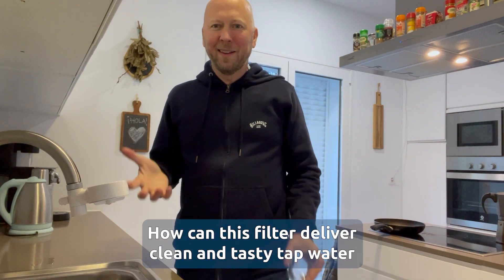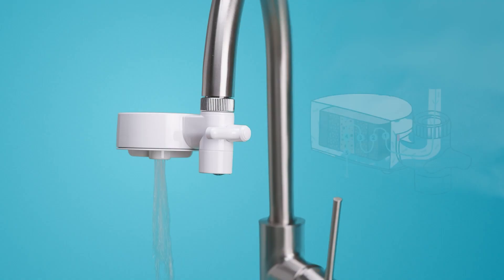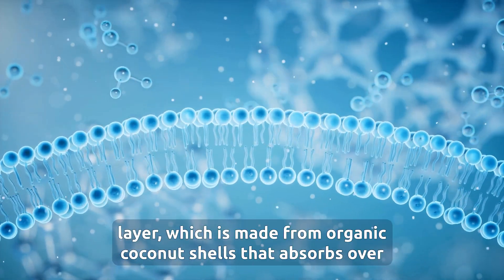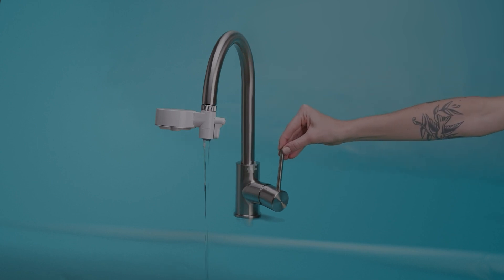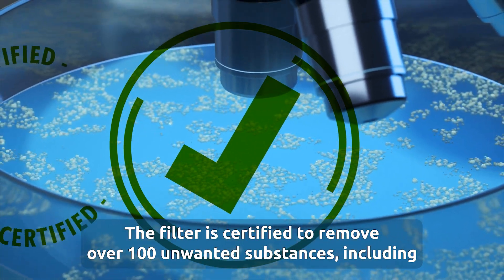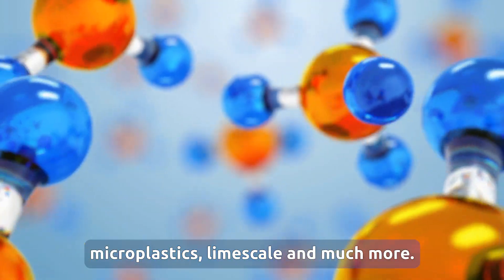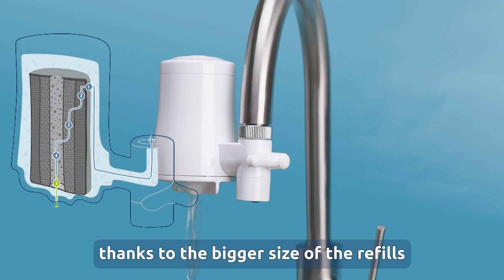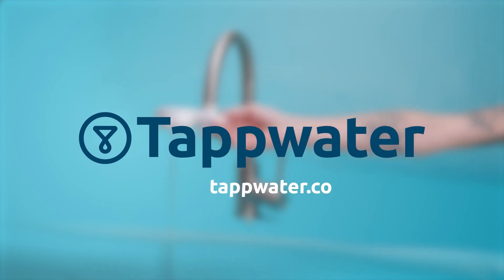TAPP Water 5-Stage Filtration Technology for EcoPro and EcoPro Compact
How can this compact filter by TAPP Water deliver great tasting clean tap water and filter more than 100 unwanted substances? In this video I will give a short overview of how the technology works.

TAPP Water uses the most advance 5-stage microfiltration technology available today.

TAPP EcoPro includes three filtration methods with a total of 5 filtration layers :
1-2: Physical filtration - Mechanical with 2 layers including polypropylene wrapper and 1-2 micron compressed carbon block
3. Adsorption - Jacobi Aquasorb™ activated carbon made from organic coconut shells adsorbs over 70 unwanted substances including chlorine
4. Sequestering - TAPP Water proprietary limescale inhibitor technology
5. Metallic mesh - prevents the limescale inhibitor and larger activated carbon pieces from entering the filtered water

The filter is certified to remove over 100 unwanted substances including
* particles and microorganisms from the pipes
* Heavy metals
* Free Chlorine and Byproducts (THMs, etc)
* Pesticides, Herbicides and Pharmaceuticals
* Microplastics
* Limescale

Our filters don’t remove healthy minerals such as calcium and magnesium and therefore won’t reduce TDS.

The proprietary limescale inhibitor used in EcoPro reduces limescale formation by more than 80%
EcoPro reduces limescale without removing the healthy minerals such as calcium, magnesium and potassium or negatively impacting taste
Our proprietary formula for scale reduction by sequestering the calcium and magnesium ions